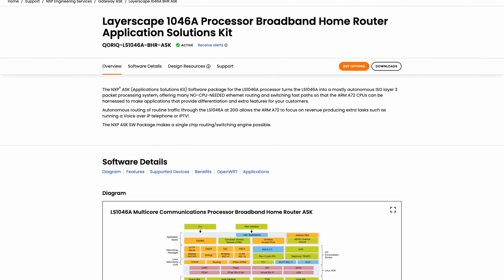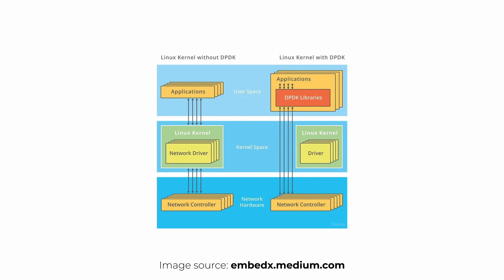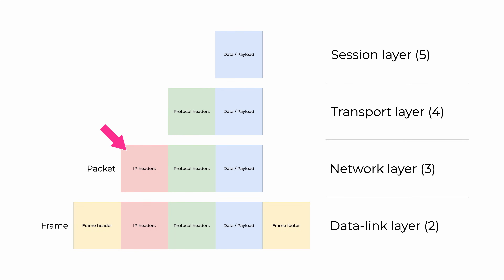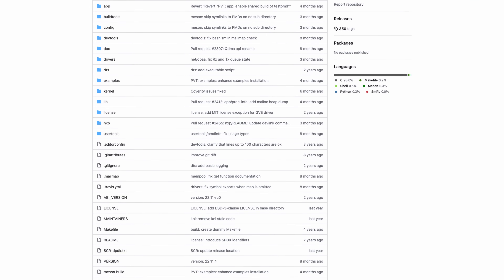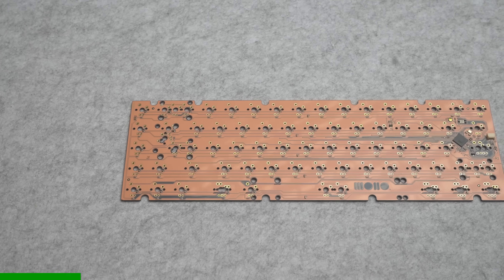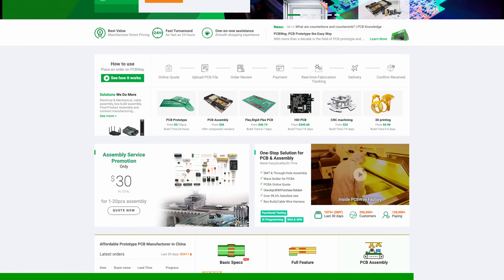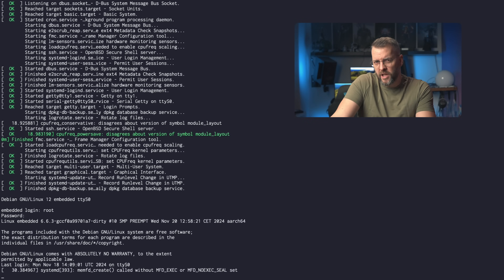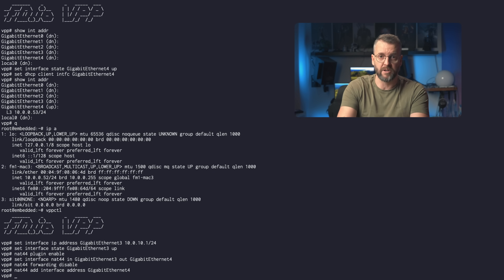Can a single 1.2 GHz core process 10 Gb/s? Yes, it can!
CHAPTERS:
0:00 You asked for open source!
0:30 We spoke to NXP!
3:01 Intro to DPDK
7:01 Overview of Vector Packet Processing
10:11 Follow me on Bluesky!
10:38 Preparing our Device Tree
13:48 Kernel parameters
16:41 Testing DPDK+VPP performance